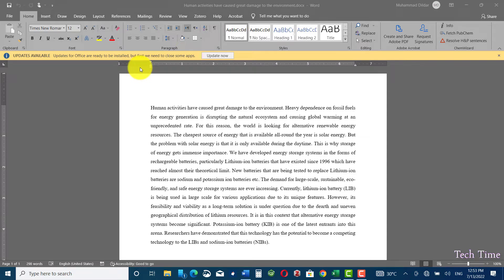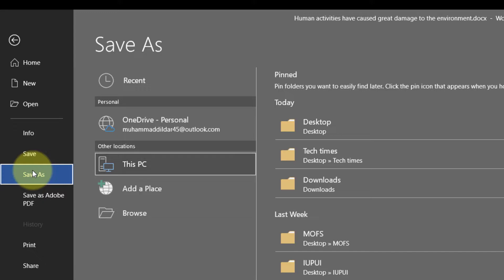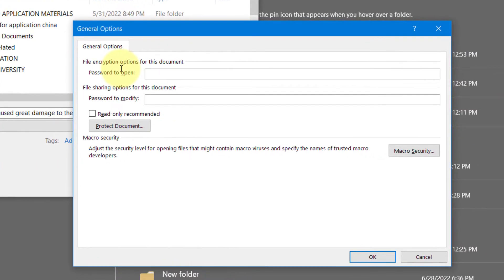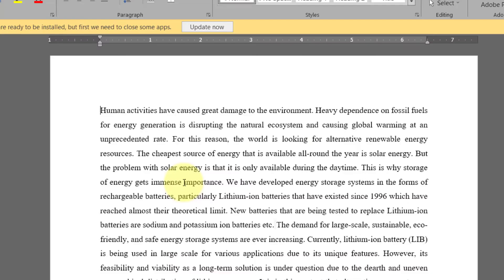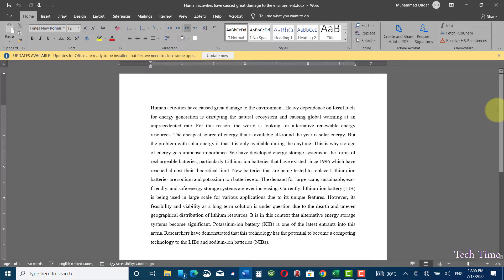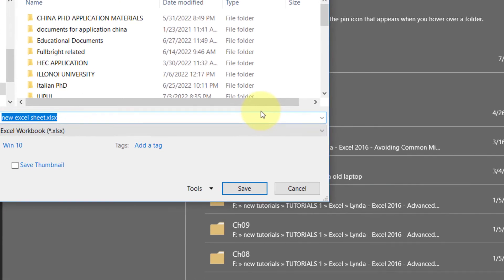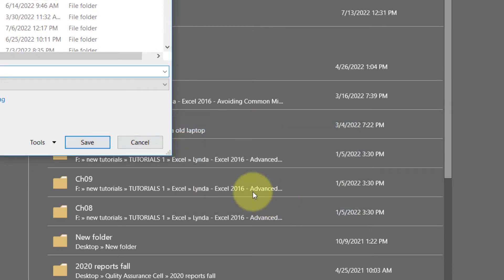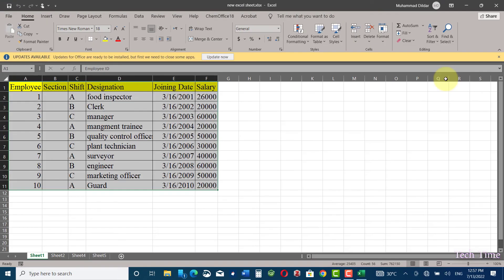How to Password protect Excel spreadsheet from copying or editing|Encrypt Excel file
If you have sensitive information stored in an Excel spreadsheet, it's essential to protect it from prying eyes. In this video tutorial, we will show you how to password protect your Excel spreadsheets to keep your data secure.

We'll guide you through the process of adding a password to your spreadsheet, so that only authorized users can access the information. You'll learn how to set a strong password, and how to share the password with trusted individuals.

In addition to password protection, we'll also show you how to encrypt your Excel file, which adds an extra layer of security to your data. You'll learn how to choose the best encryption options for your needs, and how to make sure your file stays protected.

By the end of this video, you'll have the knowledge and skills to keep your Excel data secure from unauthorized access. Whether you're working with financial data, personal information, or any other type of sensitive information, password protecting your Excel spreadsheet is a crucial step in safeguarding your data.

So, join us in this tutorial and learn how to protect your Excel spreadsheets with ease.